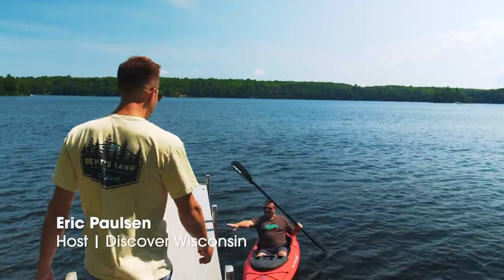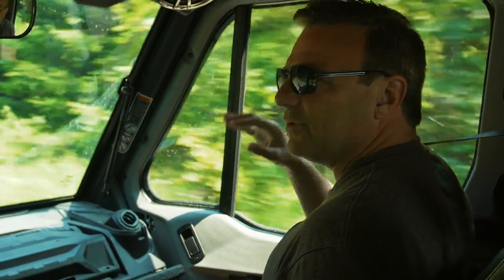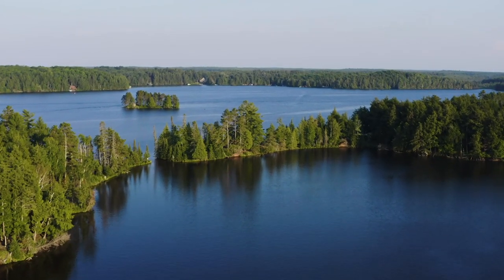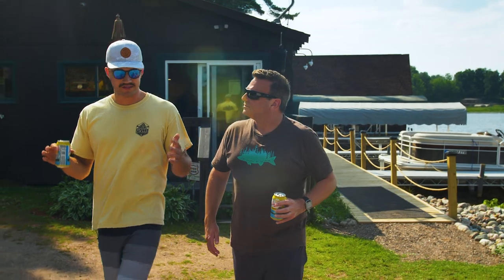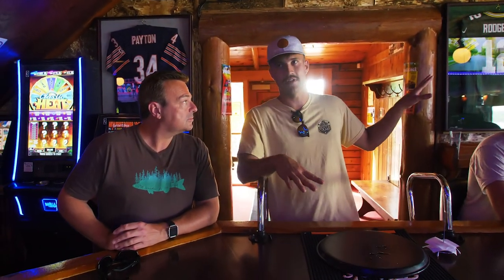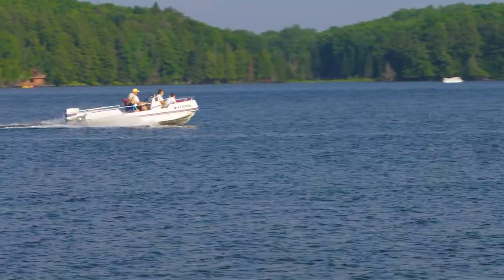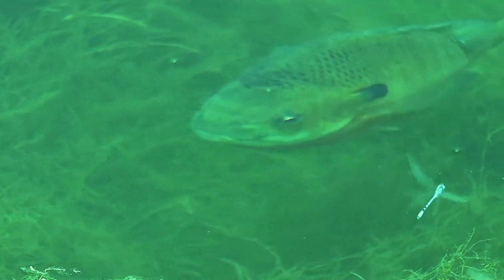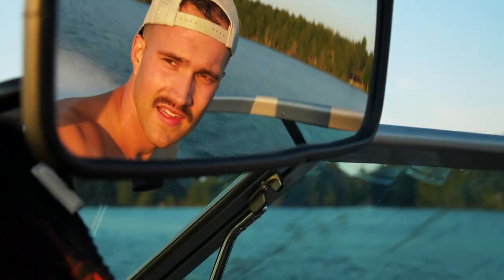Celebrating 125 Years at Bent's Camp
Discover Wisconsin: Celebrating 125 Years at Bent's Camp

In this Discover Wisconsin short, join host Eric ​Paulsen ​as he kayaks up to the Cisco Chain of Lakes to explore the​ natural​ beauty and​ long​ history at Bent's Camp. Located in Land 'O Lakes, WI, Bent's Camp is celebrating 125 years and has become one of Wisconsin's most well-preserved sportsman's paradise. Eric meets Bent's Manager Jack, who takes him on a UTV tour, a hike into the Sylvania Wilderness, a boat tour out on the Cisco Lakes, and a ​great ​meal back at the lodge. They spend their time together sharing stories and discussing the natural resources, recreational opportunities, history and ​​beautiful landscapes ​surrounding Bent's Camp​.​

See it for yourself, and check out bents-camp.com

Love Wisconsin?